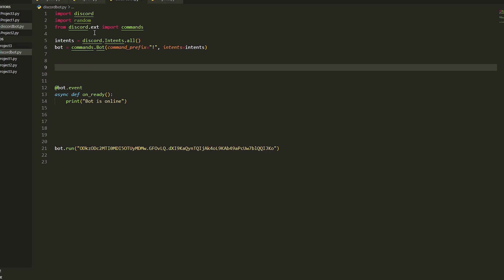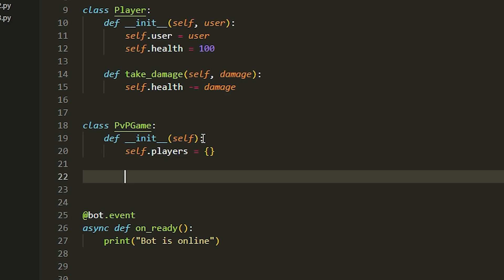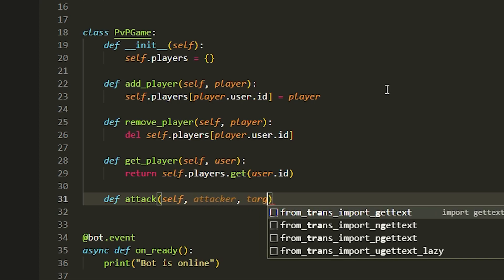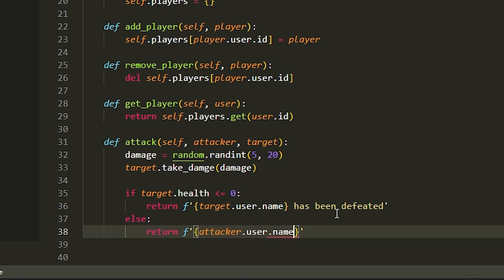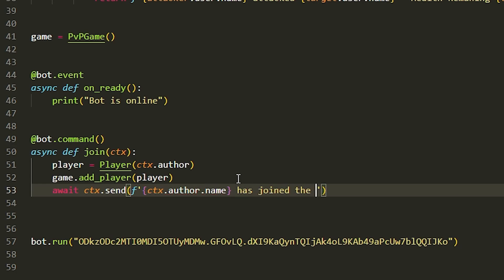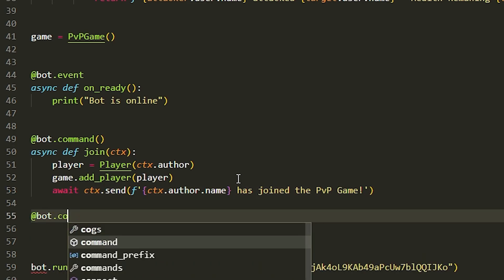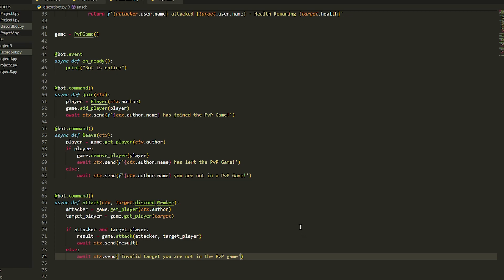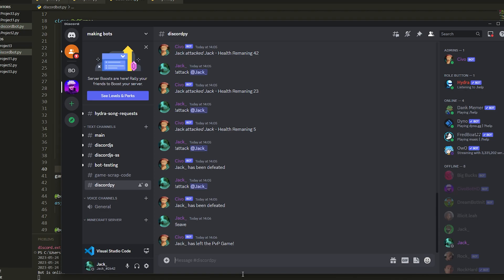(Discord.py) How To Create a PVP Bot | Fight Against Friends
Hey guys in this video I try to explain the easiest way to add a PVP System to your discord bot so if this help drop a like ;)

Note: If you keep getting an error about a button attribute or whatever. Install nextcord with discord.py 2.0 and this should fix it, you will still be able to use discord.py but it will just fix some errors ;)

nextcord: pip install -U nextcord

Main YouTube - @CivoHD